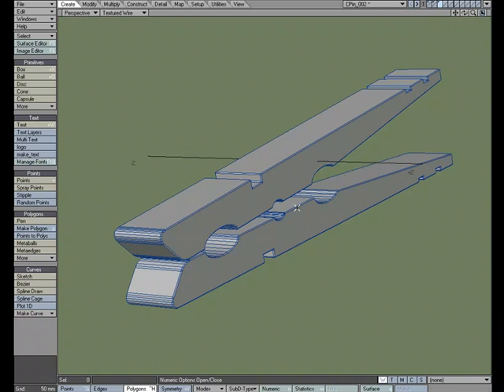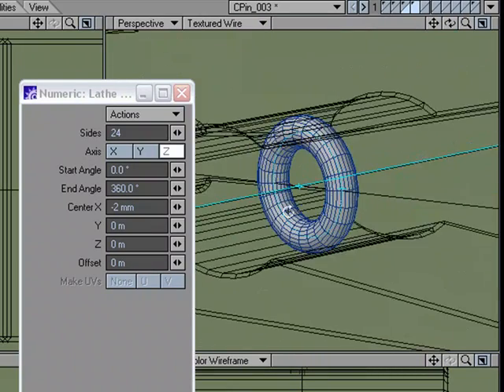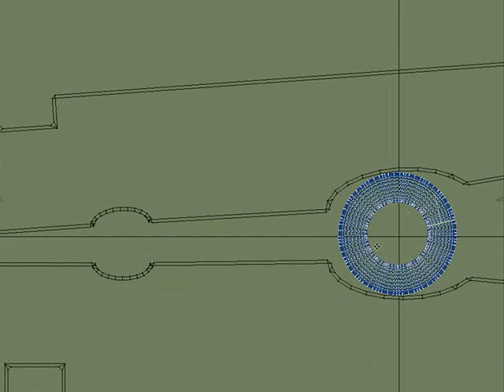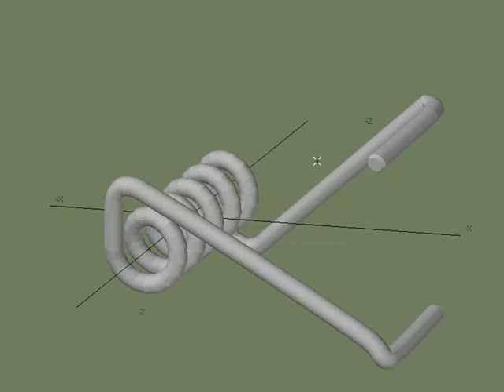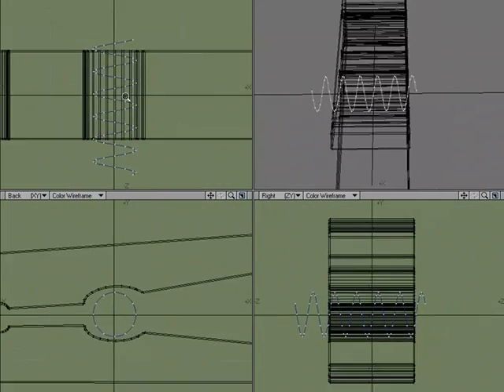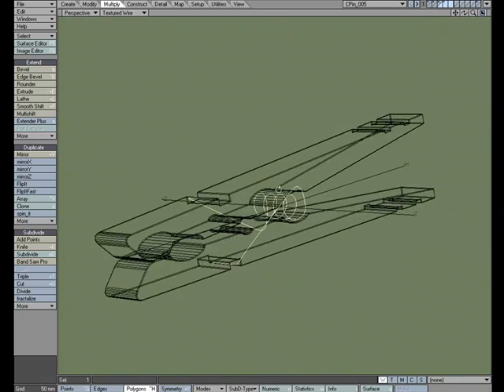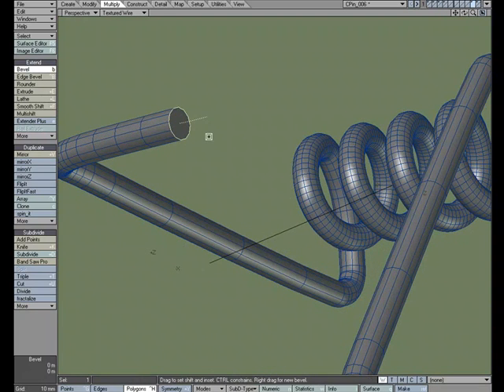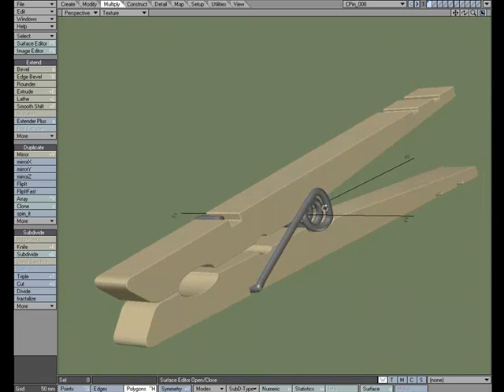Creating a Clothespin - Part 2